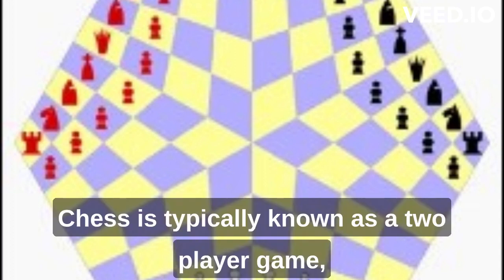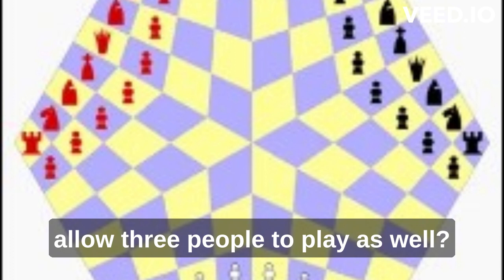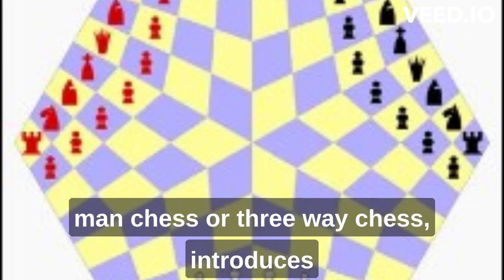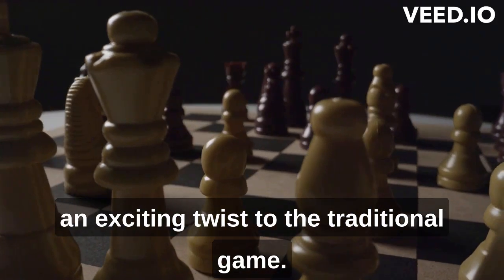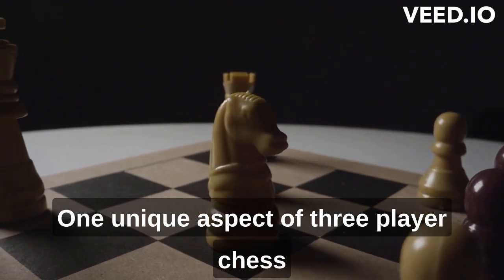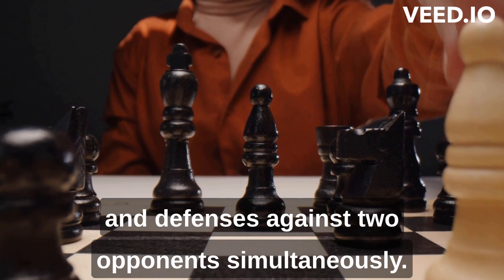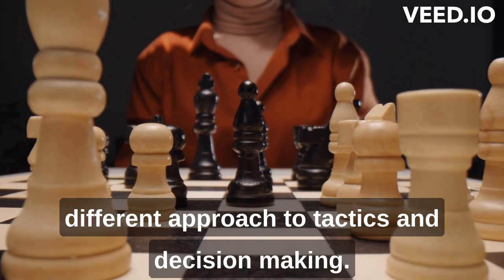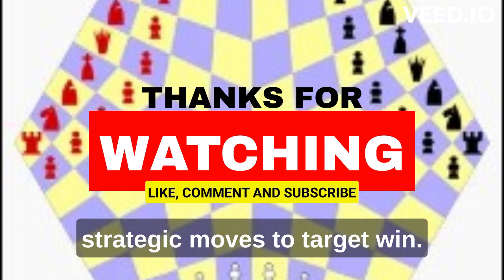You Didn't Knew This About Chess🤯😱🤔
Are you ready to take your chess skills to the next level? Enter the world of three-player chess, where traditional strategies are reimagined and new dimensions of gameplay await.

Three-player chess, also known as Three Man Chess or Three-Way Chess, introduces an exhilarating twist to the classic game. With a modified hexagonal board and additional players, the dynamics of the game undergo a thrilling transformation.

In this unique variation, three minds converge on the battlefield, each vying for supremacy. As you navigate the intricacies of this triangular chessboard, you must simultaneously defend against two opponents while planning your own attacks. The concept of "two fronts" adds a layer of complexity and strategic depth that pushes your tactical skills to their limits.

Alliances and rivalries emerge as players navigate shifting dynamics. Forge temporary alliances to gain an advantage, only to break them when the time is right. The ever-changing landscape demands flexibility, adaptability, and an unwavering focus on your ultimate goal: checkmating your opponents' kings.

Three-player chess is a playground of endless possibilities, where new strategies are born and tested. It challenges you to think outside the traditional boundaries of the game, encouraging innovation and creativity in your moves. With each piece positioned on the hexagonal board, the stage is set for a dynamic and captivating battle of wits.

Whether you're a seasoned chess player looking for a fresh challenge or a newcomer seeking an exciting twist on a timeless game, three-player chess is sure to captivate and engage. Gather your friends, set up the unique board, and embark on a journey of strategic brilliance, where victory awaits the player who can navigate the complexities of this thrilling triangular chess battlefield.